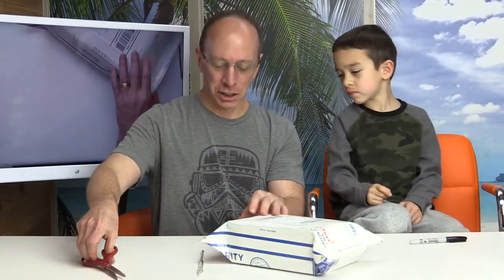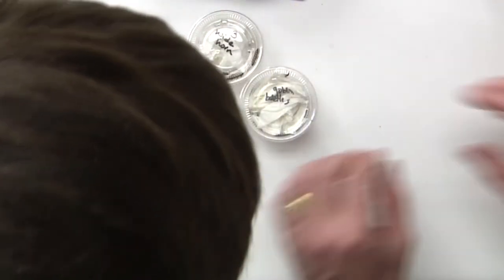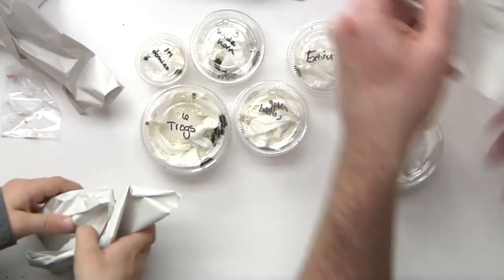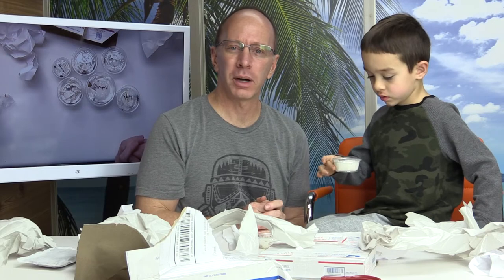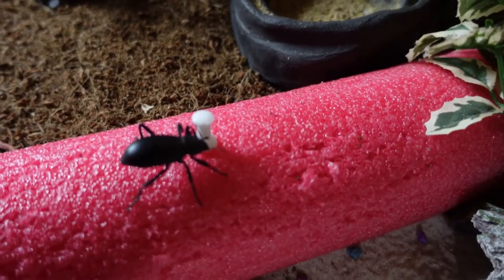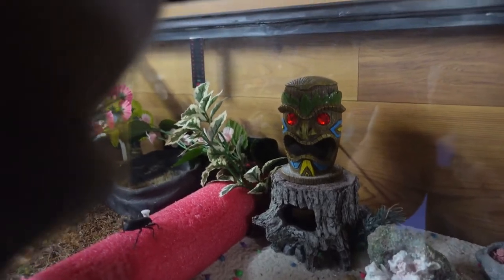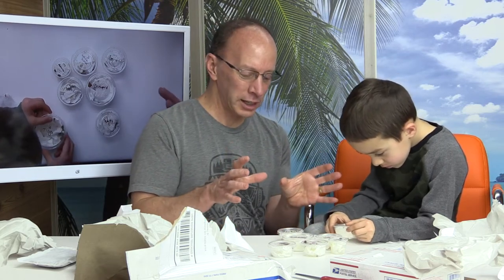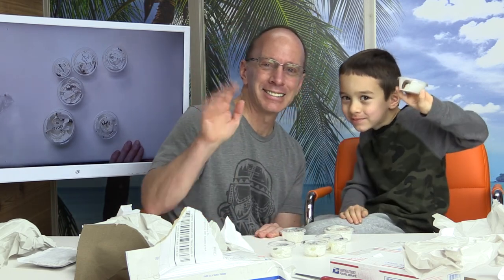Bugs in CyberSpace | Bug Buying Review | Online Insects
This is an online store where you can buy the most interesting and fascinating bugs, insects, spiders, and creepy crawling things. It is by far the most safe and best place to buy these little critters. This is great for schools, home aquariums, and the perfect pet. (not sure my wife would agree)  But my son and I love them.

Lights
Camera Stuff
Green Screen
Misc
12X12 White Balance Whte Card
Phone
Magnetic TOys
Playmags (the Best TOy EVER)